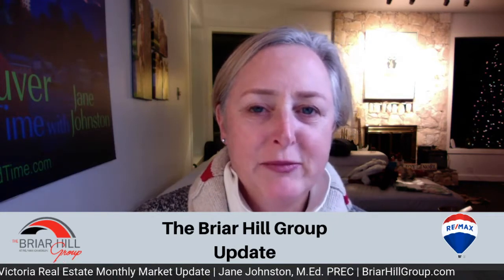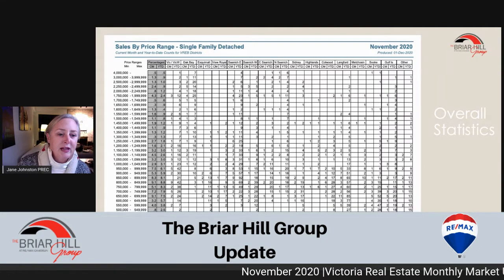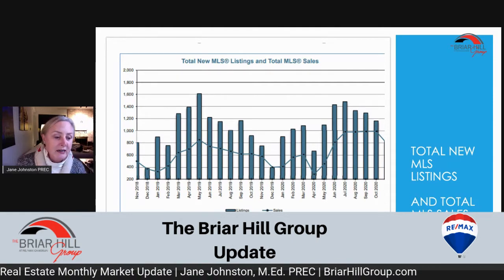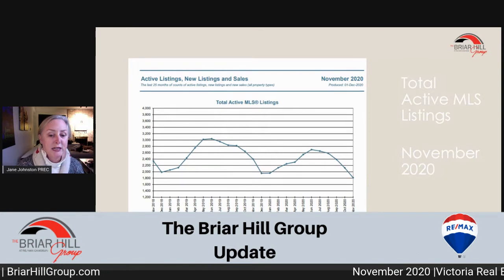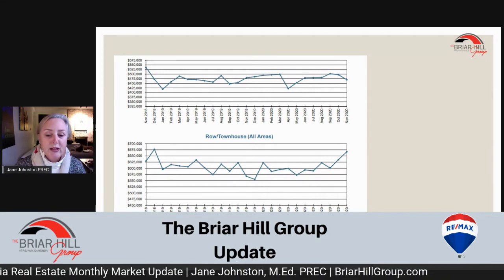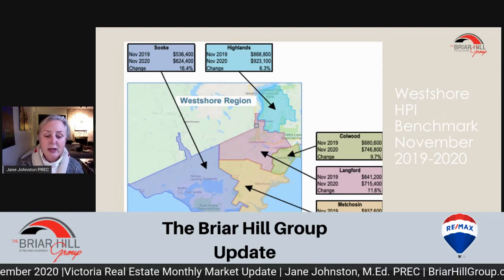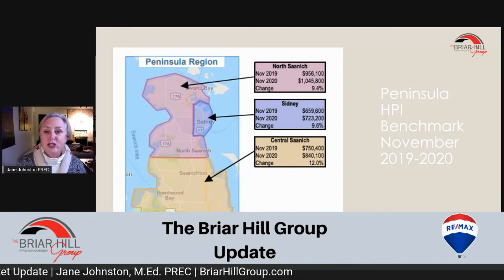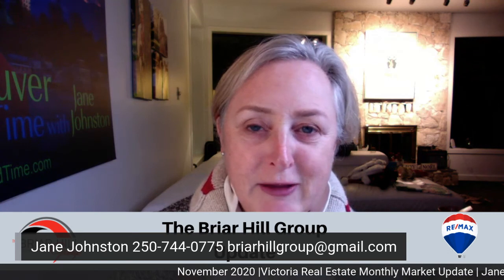Victoria Real Estate Market Update Nov 30th, 2020 | Victoria BC | Realtor Jane Johnston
Watch this video to check out what is happening in the current Real Estate market in Victoria BC!